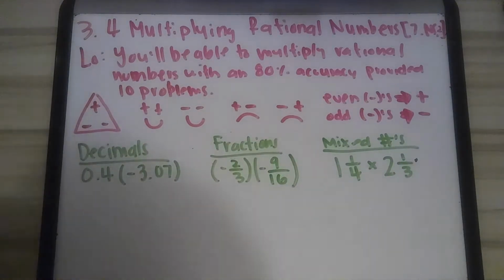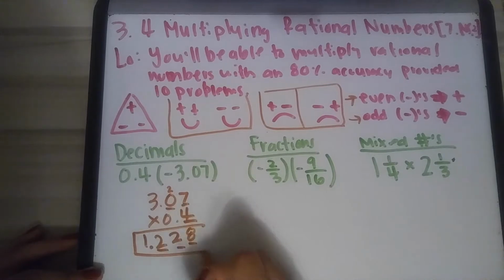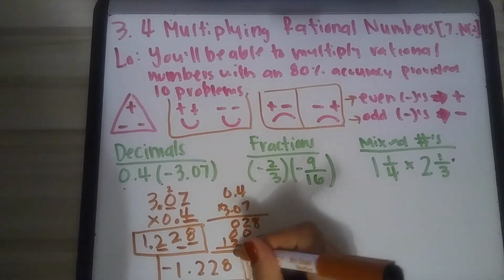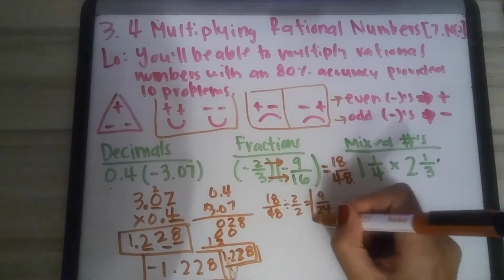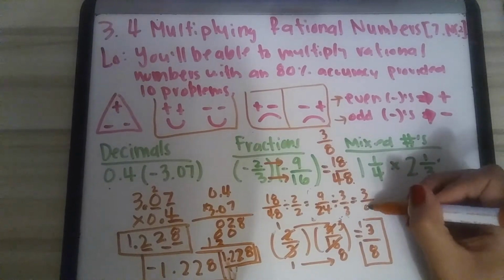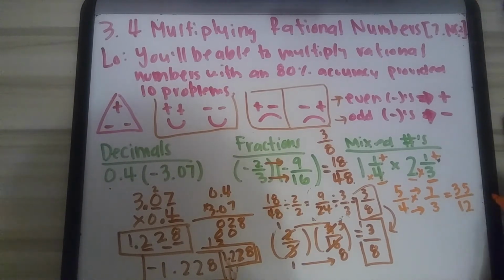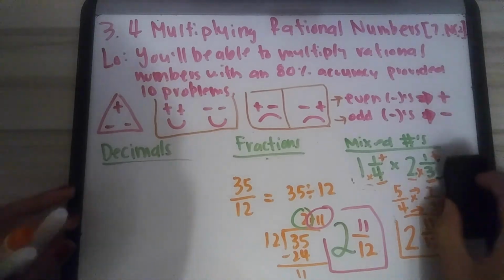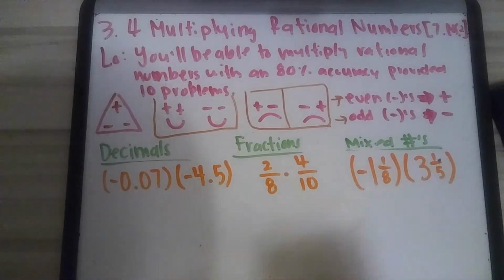3.4 Multiplying Integers [7.NS.2]